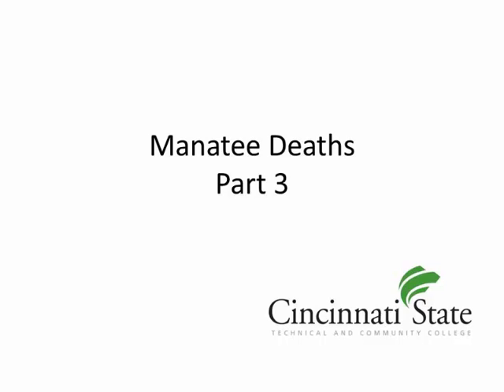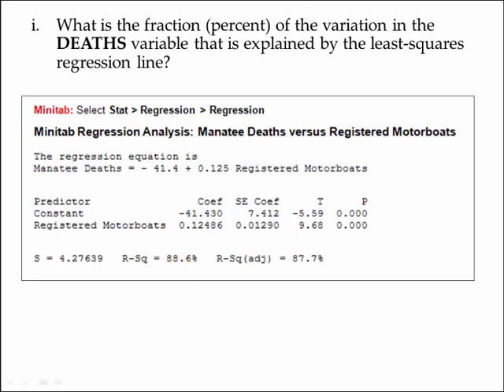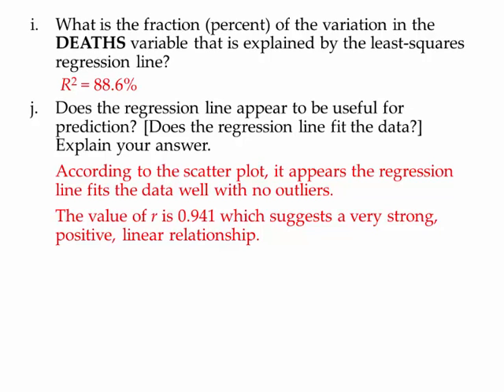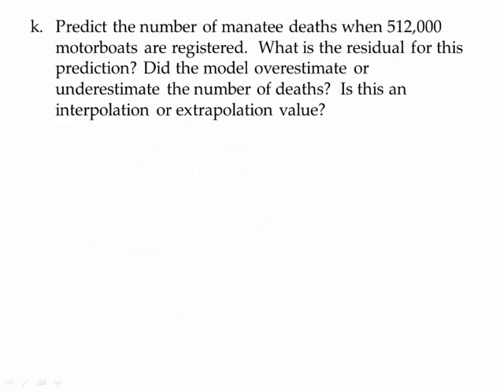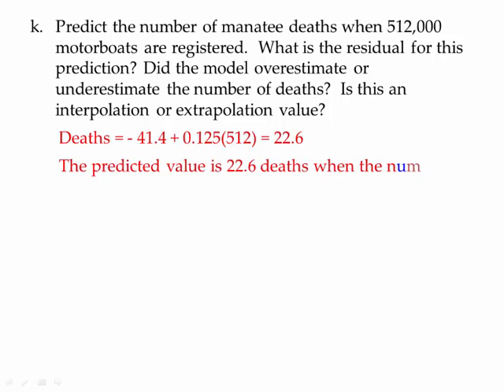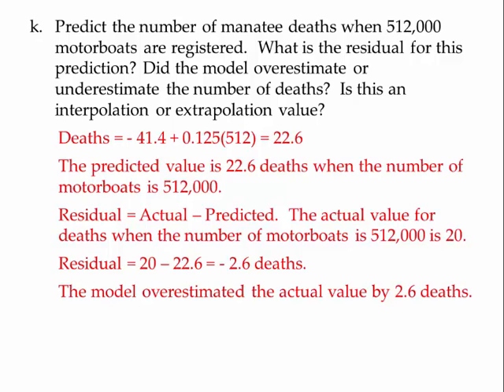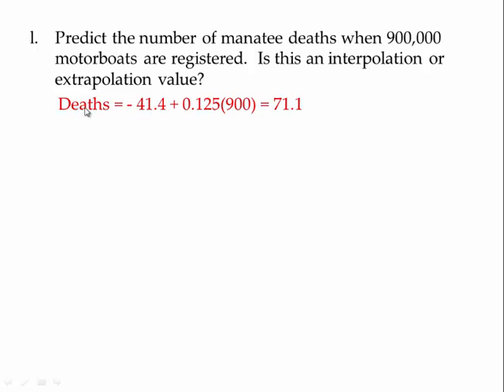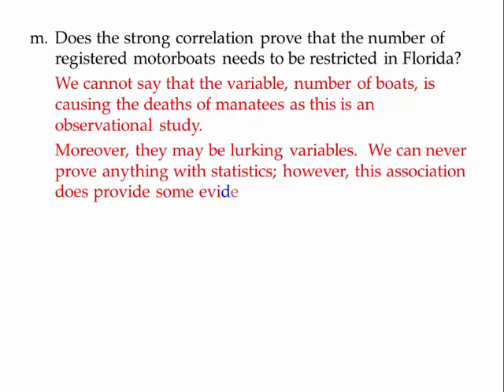Manatee Deaths Part 3